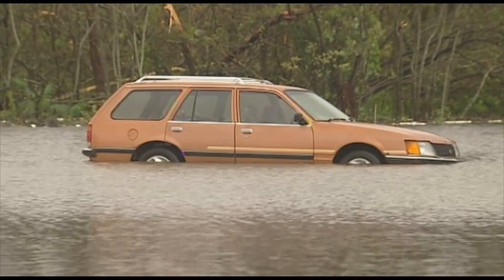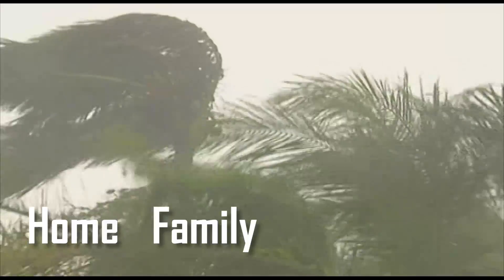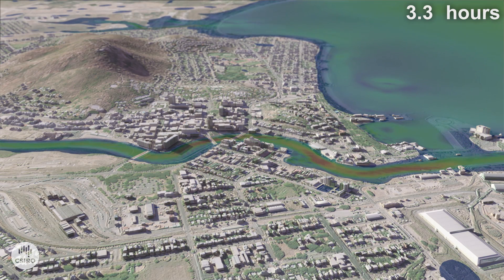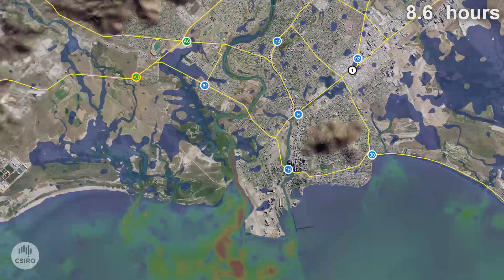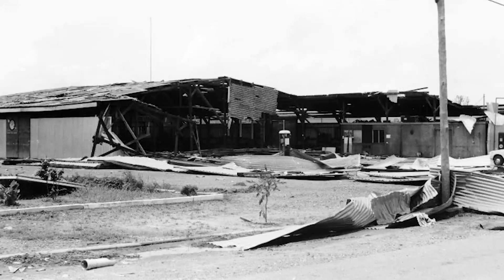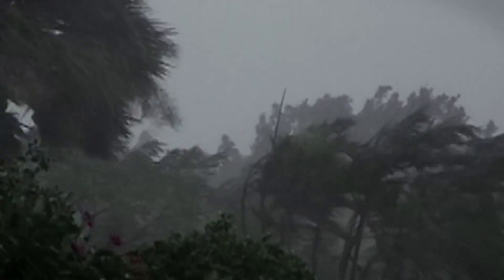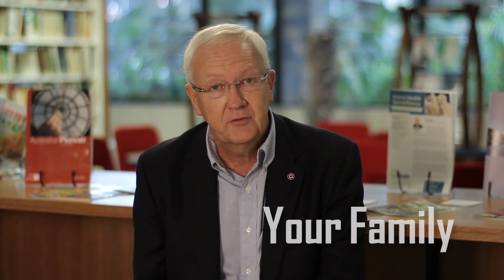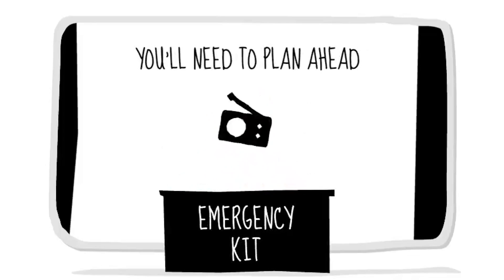Townsville Storm Surge Simulation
Green Cross Australia has partnered with CSIRO to produce a stunning visualisation of the storm surge impact caused by a low pressure system such as a cyclone, hurricane or east coast low.

This video was updated on 6 November 2012